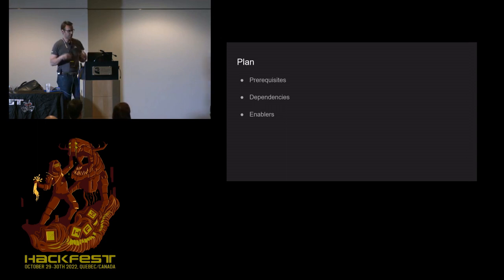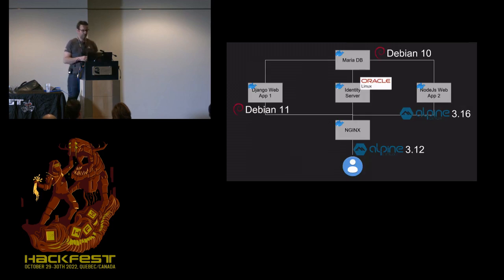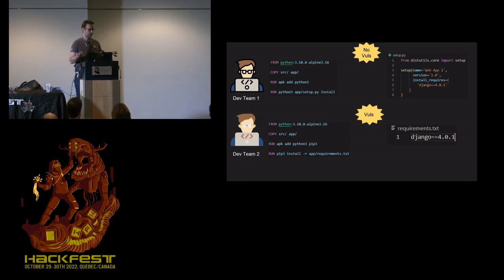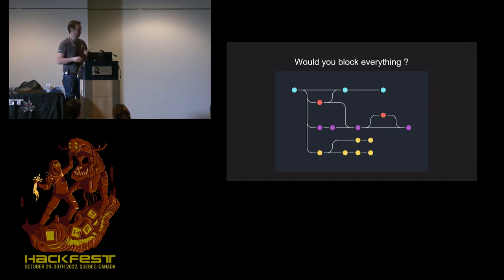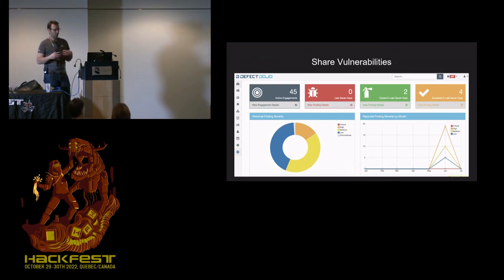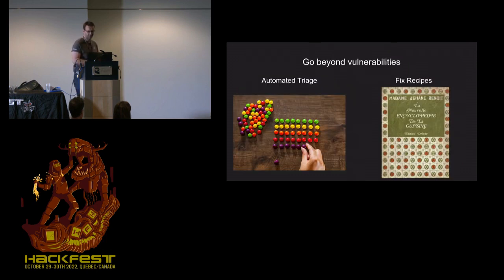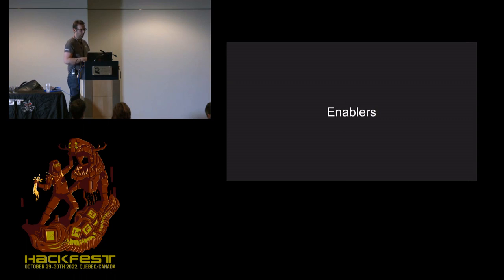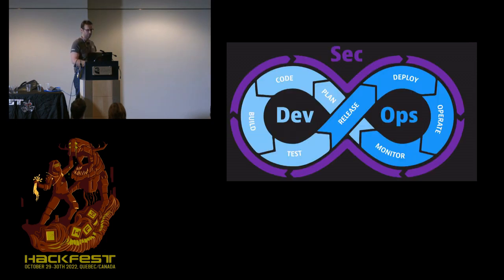AppSec the missing link - Francois Lajeunesse Robert